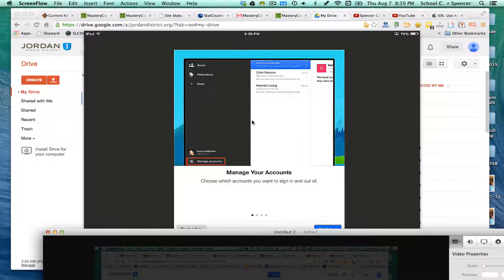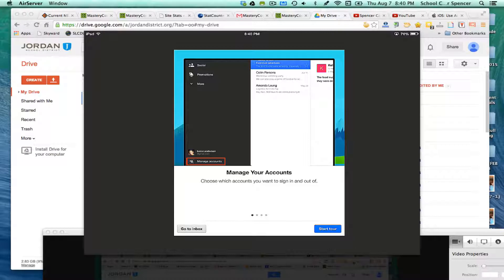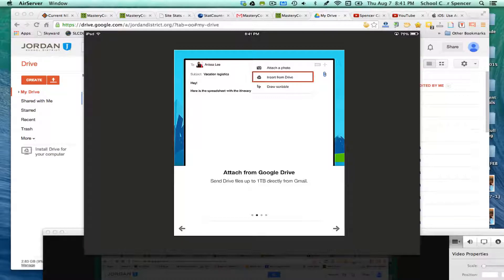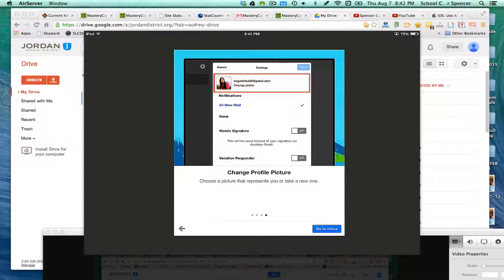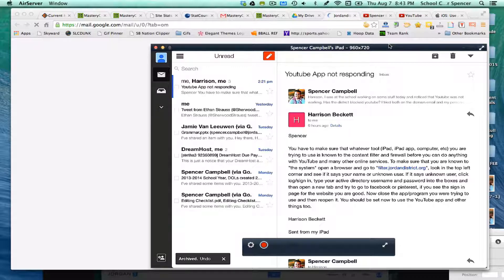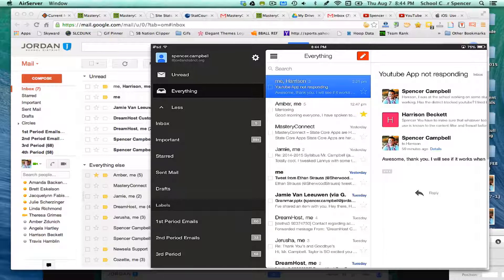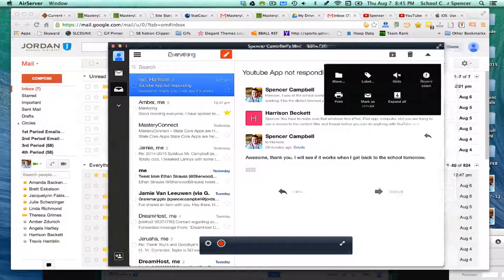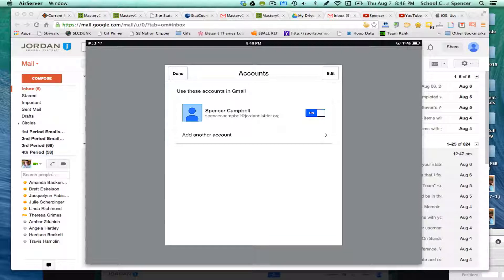Using Gmail on the Ipad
A short tutorial on how to use gmail on your iPad. Also includes the differences in folders, archiving, and contact lists. Thanks for stopping by, I hope you found value in this tutorial.